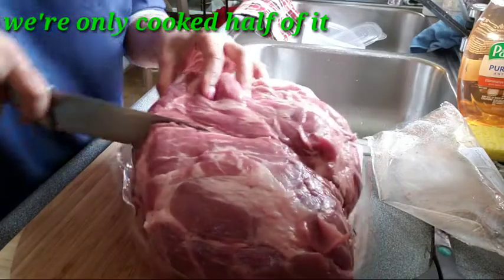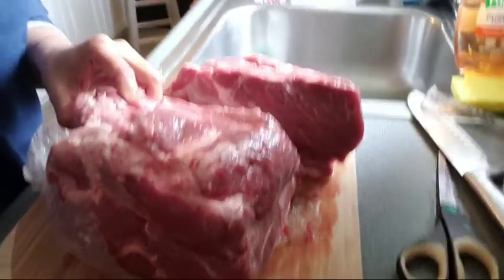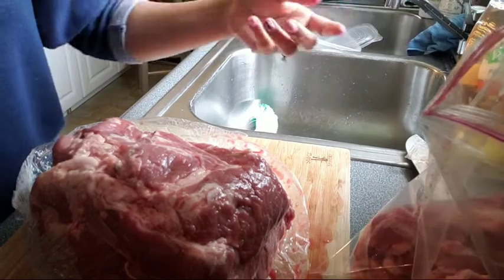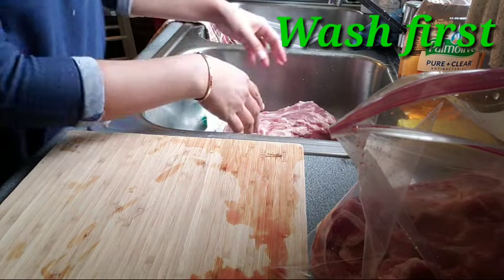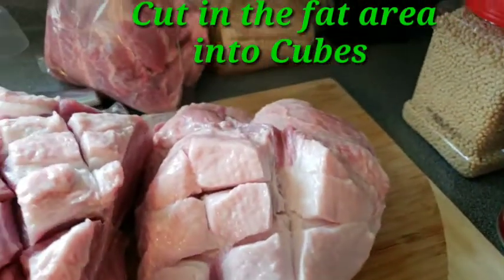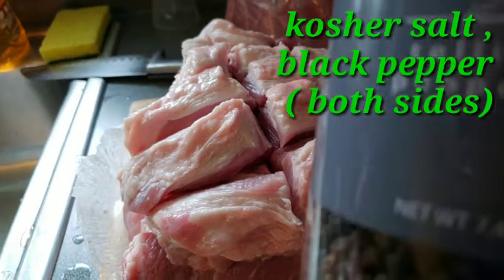PULLED PORK IN THE PRESSURE COOKER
This is Taglish ,mix tagalog and English

My husband makes us our Dinner In PRESSURE COOKER.  It soo yummy.
You guys you have to try this. Easy!!

( This is not SPONSORED to this PRESSURE COOKER ) but guys you have to get this PRESSURE COOKER.  Makes your life's easier everyday cooking

INGREDIENTS:            NOTE:   please  cook in
Pork shoulder.                 1 hour in 30 minutes
1 Onion.                                  Only
Salt
Black pepper
6 gloves of Garlic
Olive oil
3 tps. Apple Cider vinegar
Bread / rolls
Bbq sauce
Banana peppers